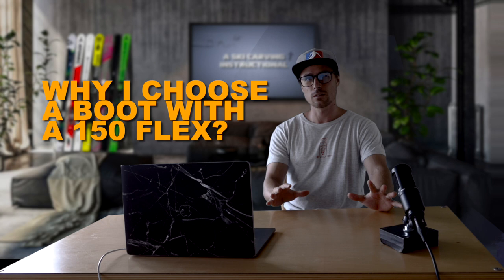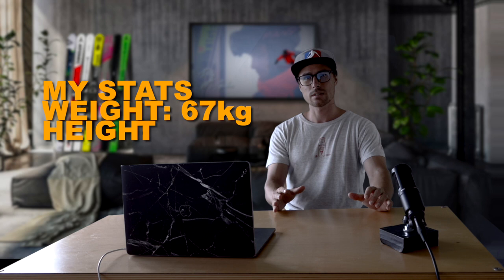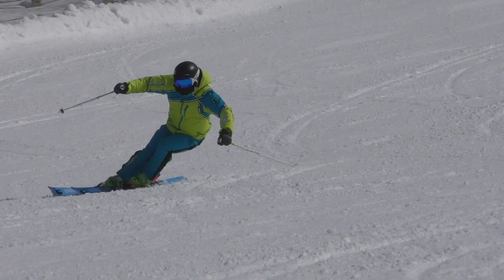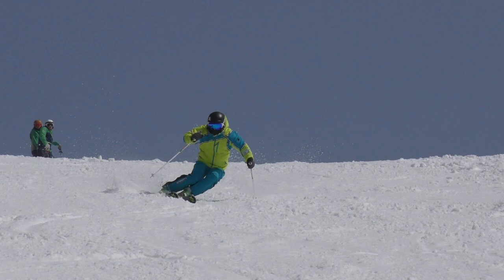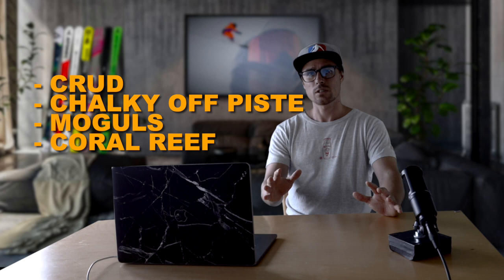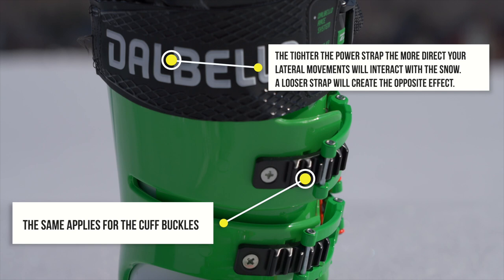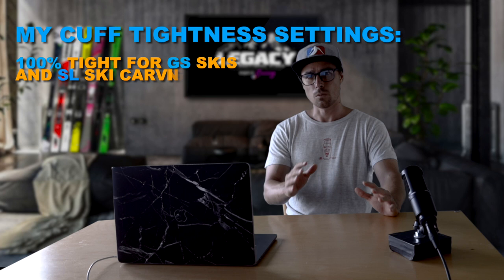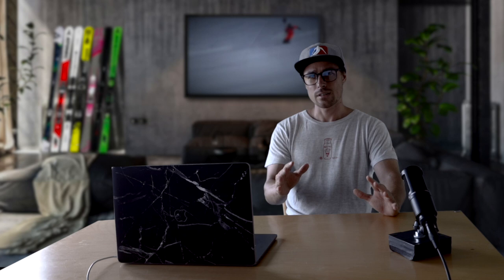HOW STIFF SHOULD YOUR SKI BOOTS BE?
In this video I talk about how stiff I buy my ski boots for maximum versatility.
How stiff do you like your ski boots?

How to ski instructional videos please go to all access pass @